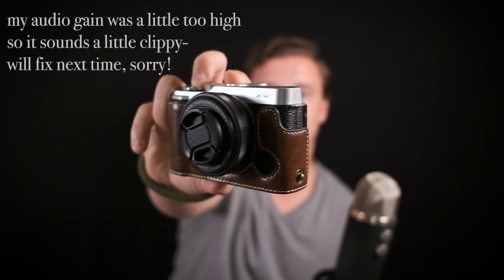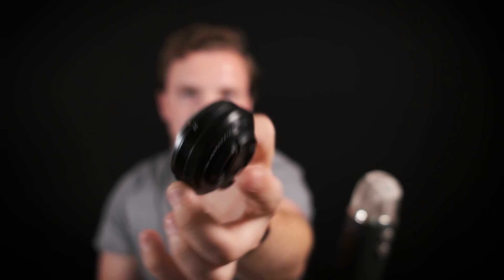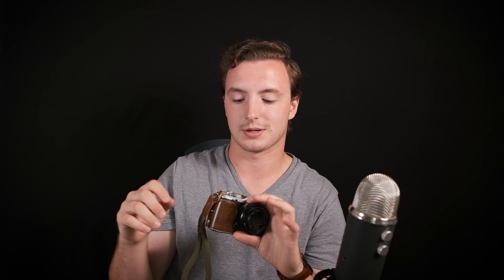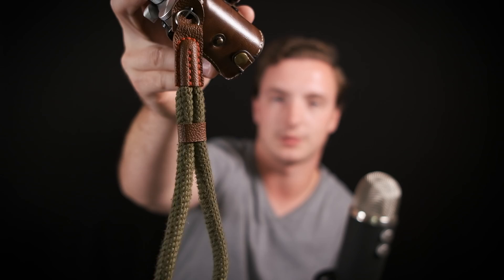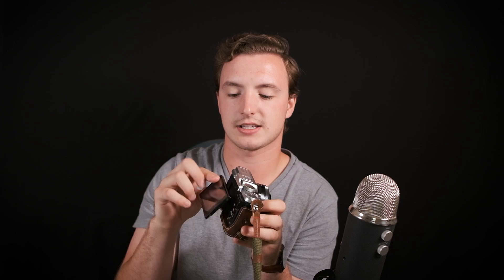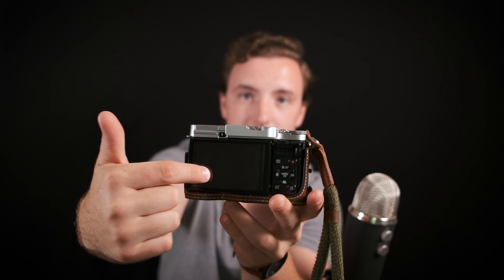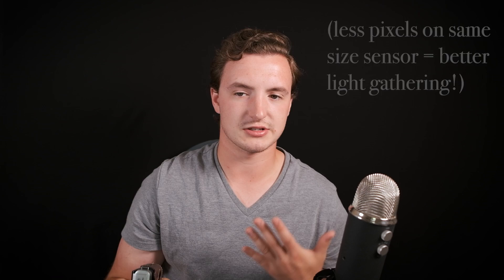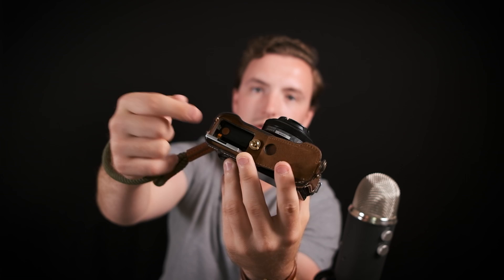Fujifilm X-M1 Review in 2021: the most value-for-money interchangeable lens Fuji camera.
Just sharing my thoughts with you all on this now 8 year old camera. This is a great option for someone who wants to get into the Fuji X mount system but has a limited budget, or someone who wants to take a slower, more methodical approach to photography.